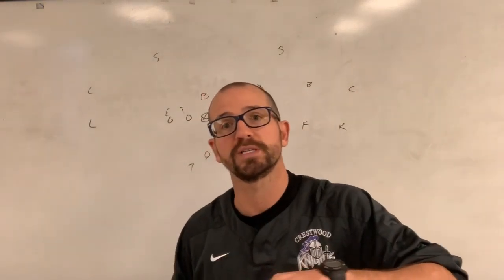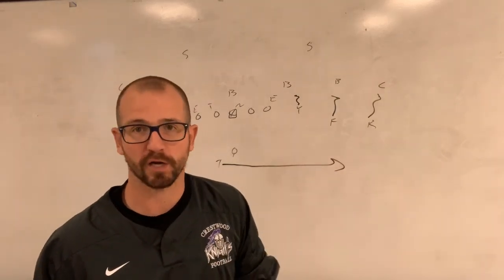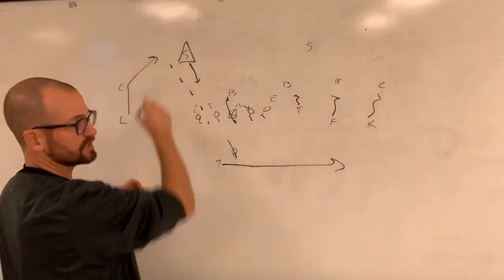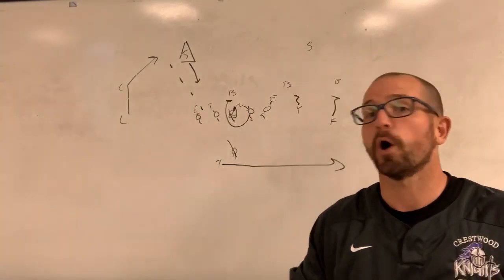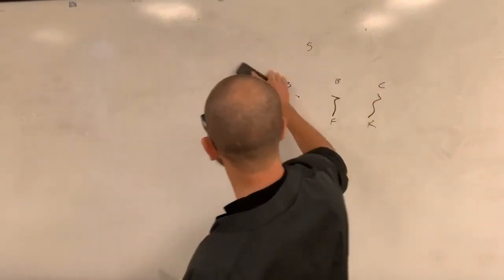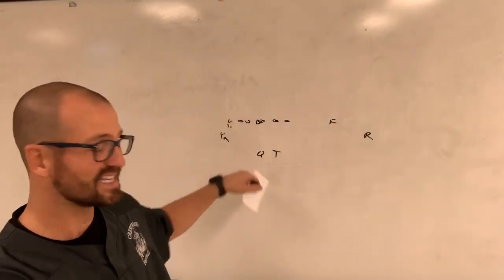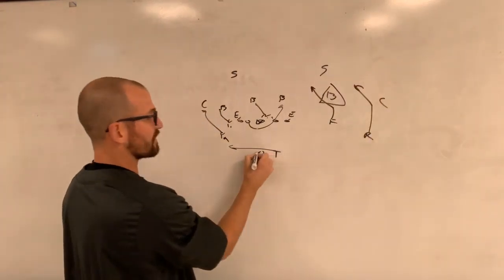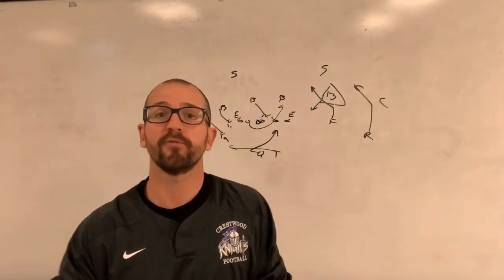Two MUST RUN Quarterback Run Pass Options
Get Your FREE Offensive Drills From Coach McKie Here ➤
In today's video, I cover TWO MUST RUN Quarterback Run Pass Options (RPO).

Both of these Quarterback Run Pass Options (RPOs) come from this past weekend games of LSU vs Alabama and Penn State vs Minnesota.

The Quarterback Run Pass Options are reading the Apex Defender and can make defenses stop loading up the box.

Every week I upload videos about things I do in the Spread offense then we discuss what you do in the Spread and grow as a community.